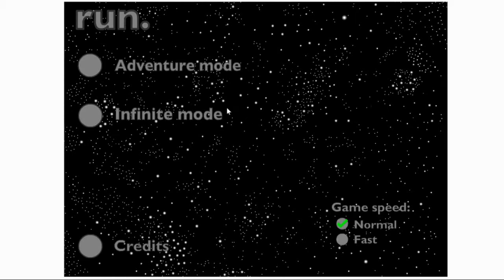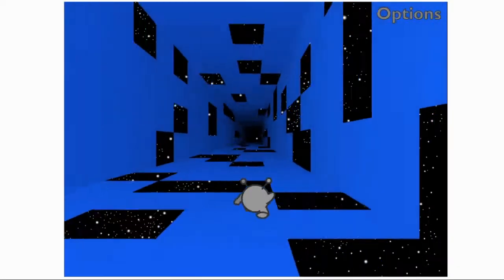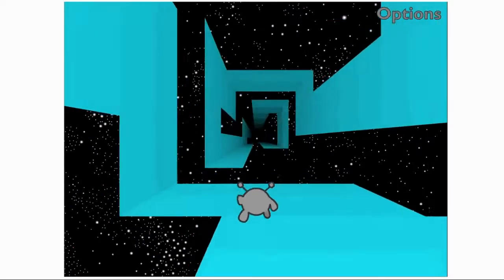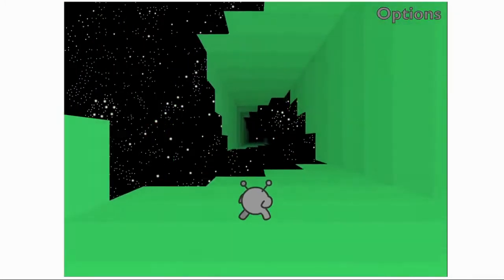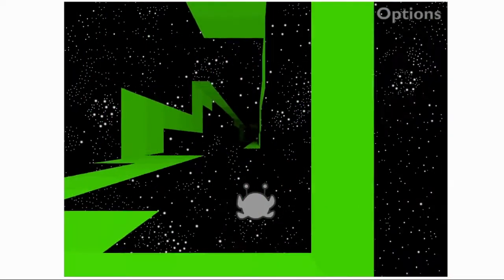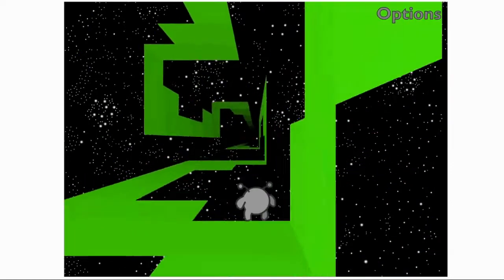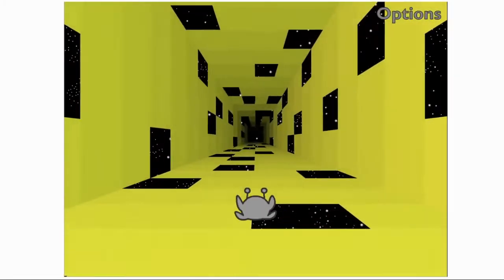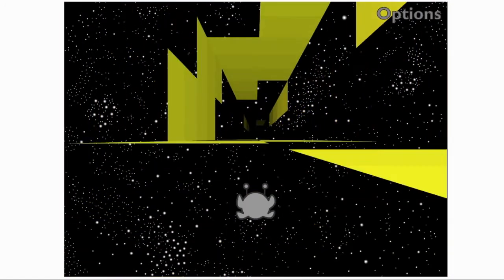Run while ranting about the PACER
I might not be the best platformer, but I could at least get through a few levels while ranting.
Also, Run apparently came out sometime in 2008 (couldn't find an exact date), so I was very off.